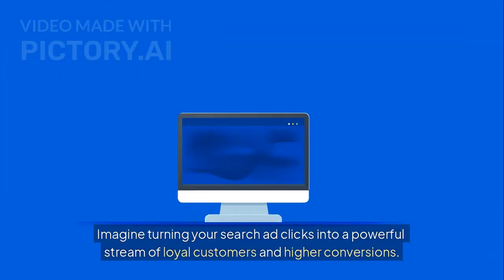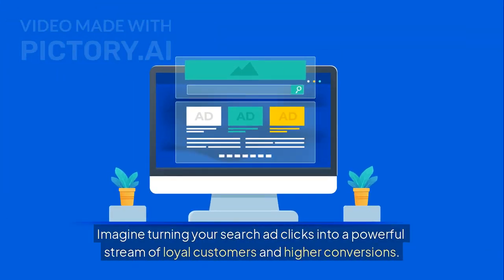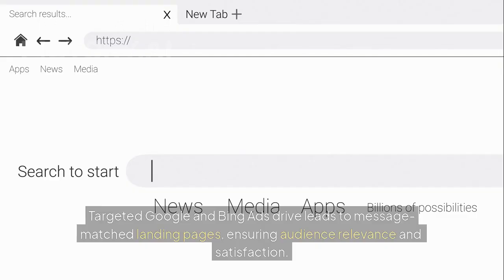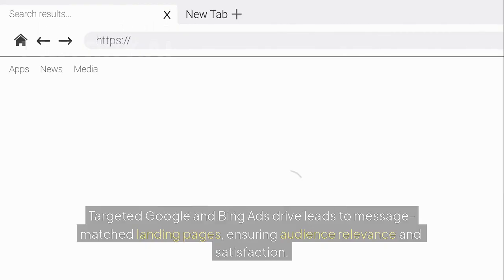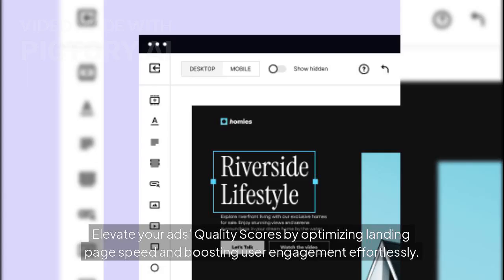Landing Pages That Convert: Instapage Secrets for 4X Higher Google Ads ROI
🚀 Want to turn search ad clicks into customers? Discover how Instapage helps businesses achieve a 16% average conversion rate (4X higher than industry standards) with message-matched landing pages for Google Ads, Bing Ads, and more! In this video, we break down:
✅ How to pair unique landing pages with every search ad for maximum relevance
✅ Instapage’s drag-and-drop builder, AdMap® integration, and A/B testing tools
✅ Real results from companies like Lattice (+41.7% conversions) and Autopilot
✅ Tips to lower CPC, boost Quality Scores, and scale campaigns effortlessly
Plus, see how features like dynamic text replacement, AMP speed, and Thor Render Engine® create seamless mobile experiences. Perfect for marketers, agencies, and e-commerce brands!